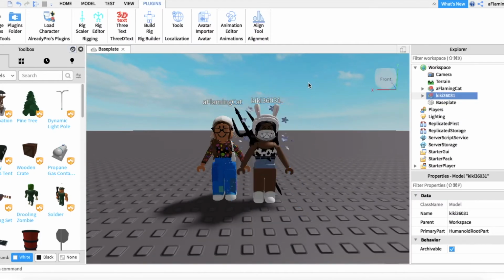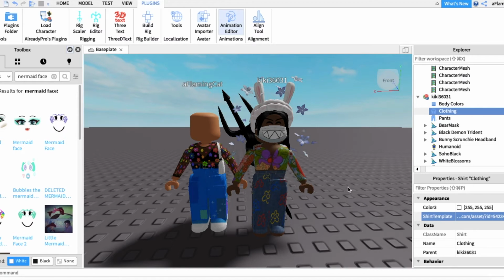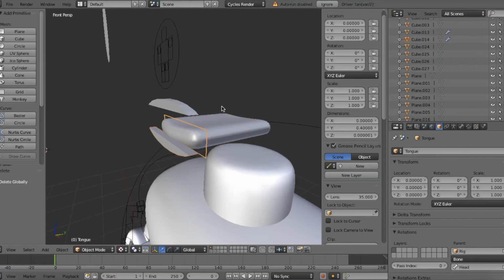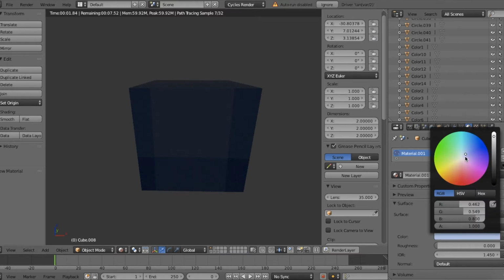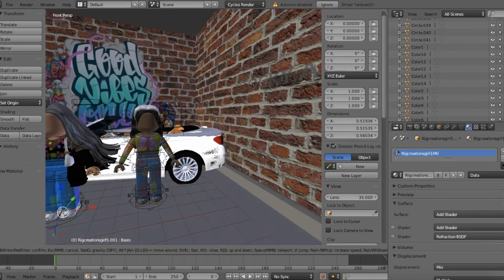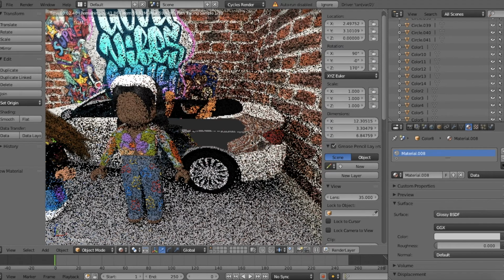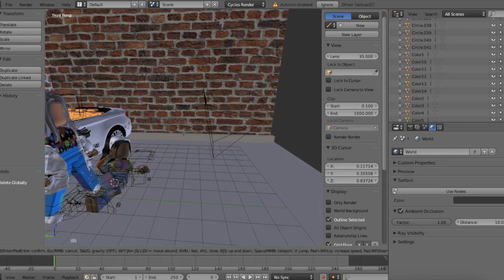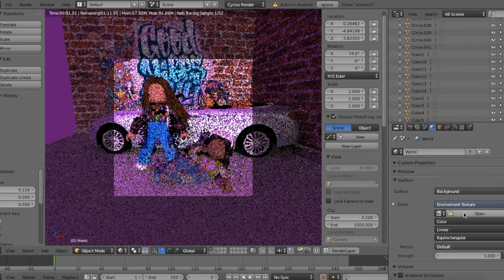how to make an advanced gfx | glossy, glass, multiple rigs, etc.|| blender 2.79|| VOICEOVER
today's video is a tutorial on how to make an advanced gfx on blender 2.79! i hope you enjoy/enjoyed it! 🌈✨

ˋˏ ༻❁༺ ˎˊ-

reminders❀
-comment any video ideas below!
-for best experience, watch in full quality!

ˏˋ°•*⁀➷FAQ
Q: What do you record with?
A: Quicktime Editor
- today i used a different computer to record/edit-
Q:What do you edit with?
A: iMovie

Q: Can you accept my friend request?
A: Unfortunately, no. :( It wouldn't be fair to everyone. But sometimes I follow back!

𝙢𝙪𝙨𝙞𝙘 𝙪𝙨𝙚𝙙-
Intro music (i only used the audio from 5:21 in said video)

ˋˏ ༻❁༺ ˎˊ-

that's all for now! i hope you enjoyed the video! bye luvs xx